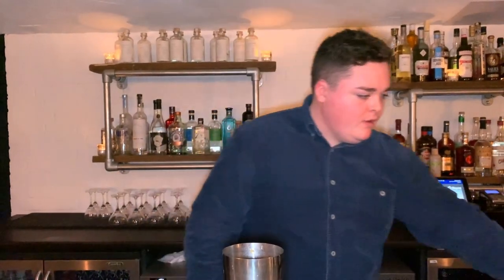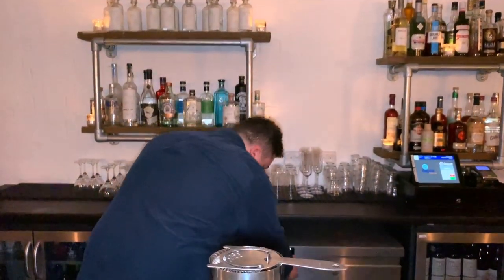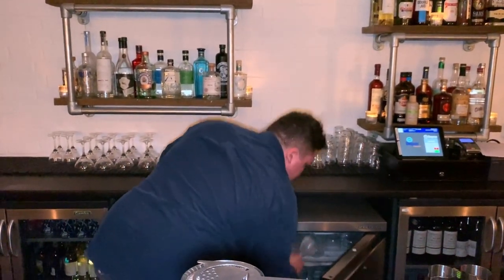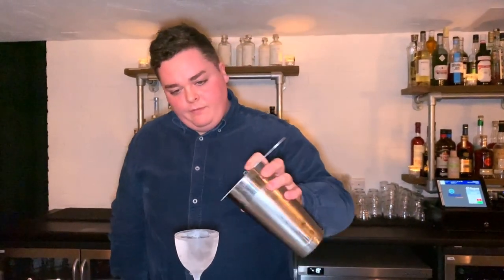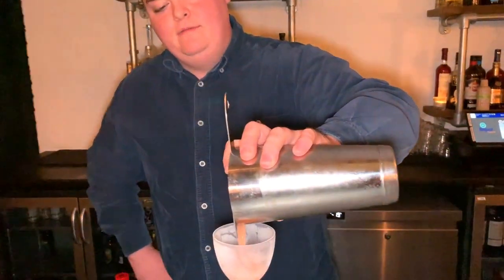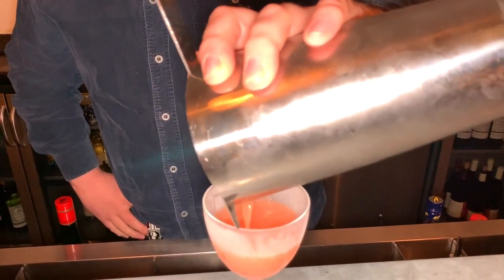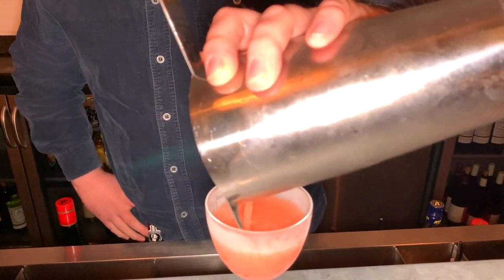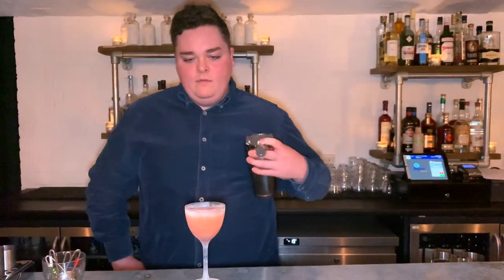Josh Joyce from FARE (London): Ward 8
Josh Joyce from FARE makes us his twist on a classic Ward 8 cocktail